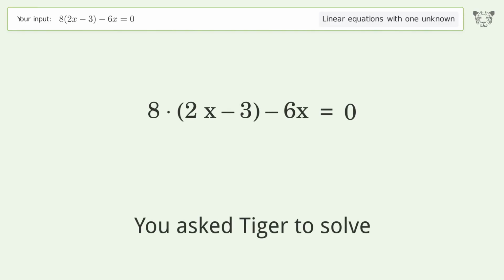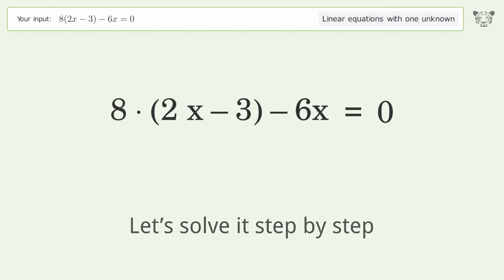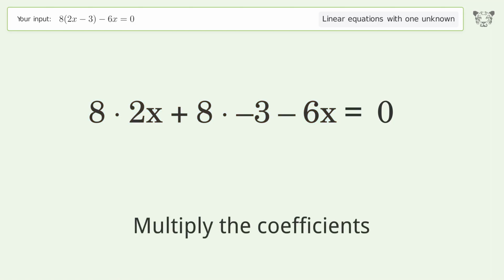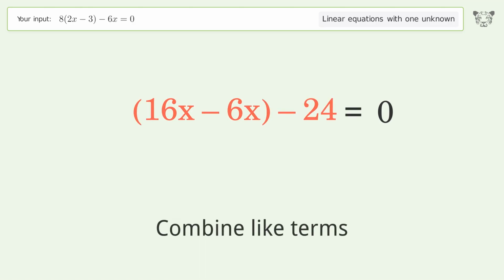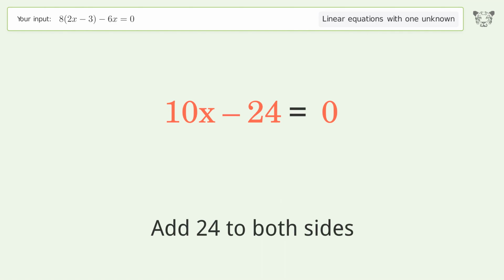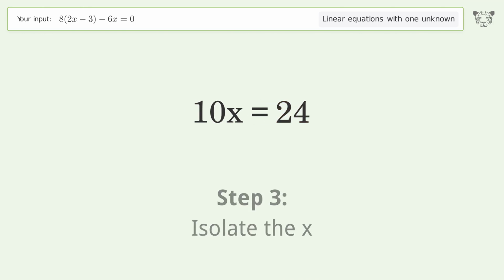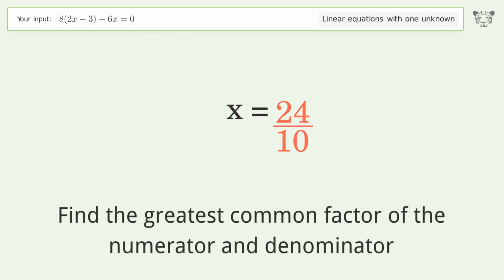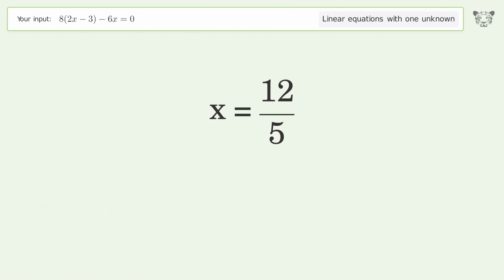Linear equation with one unknown: Solve 8(2x-3)-6x=0 step-by-step solution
for a step-by-step and more tips and tricks for dealing with linear equations with one unknown.